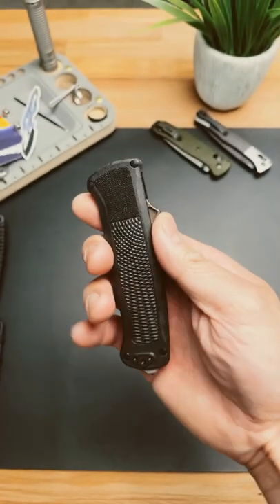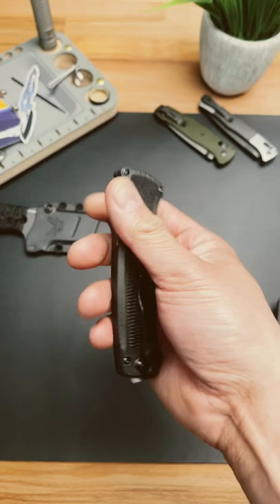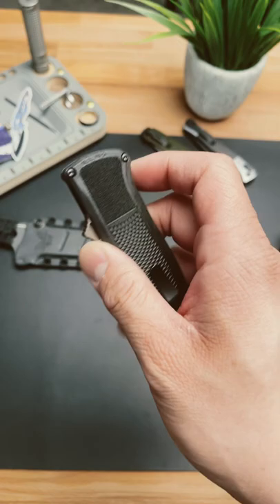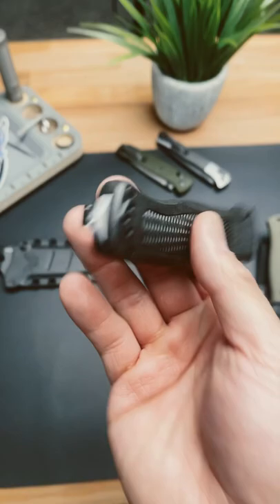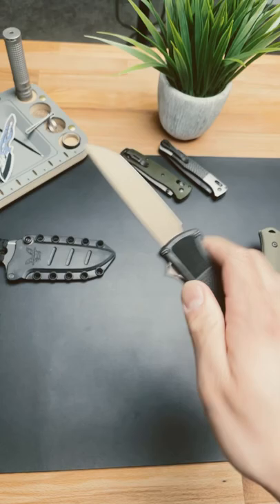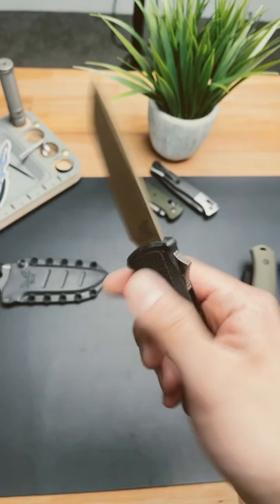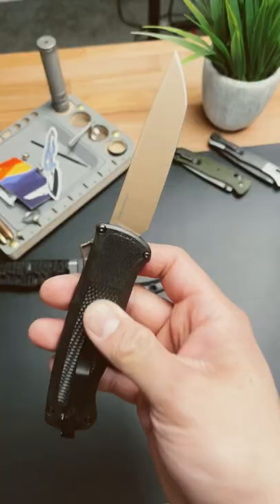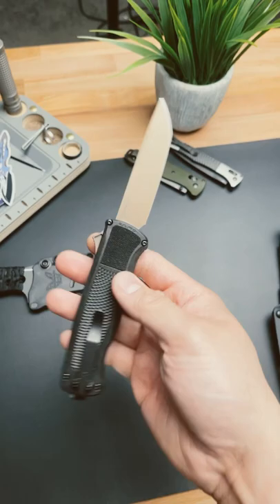This switchblade is SPECIAL